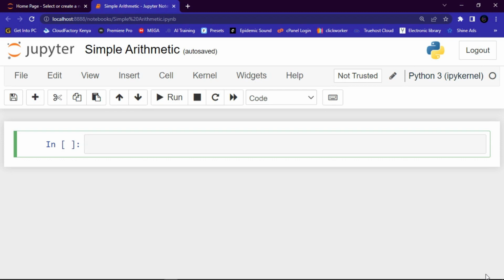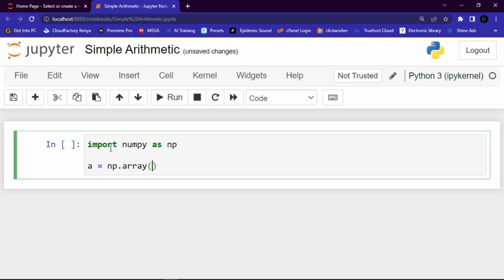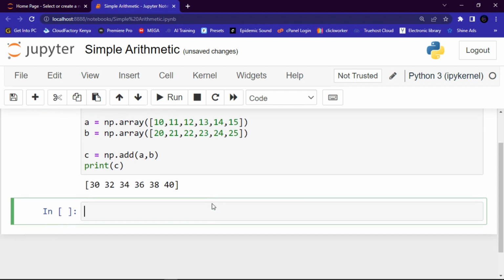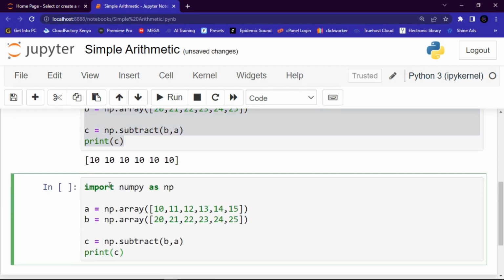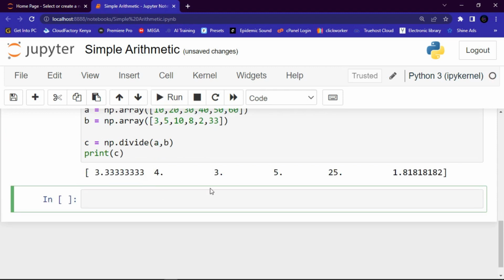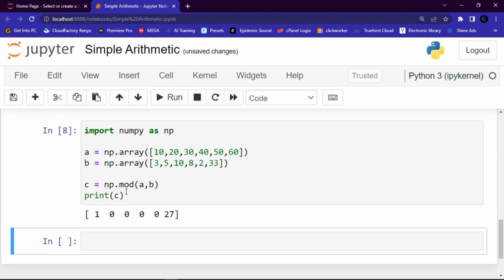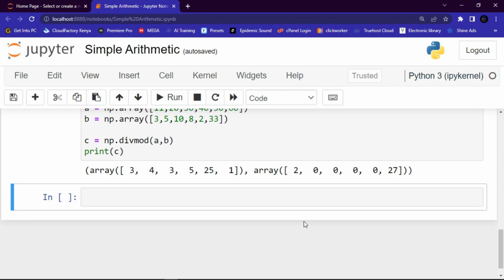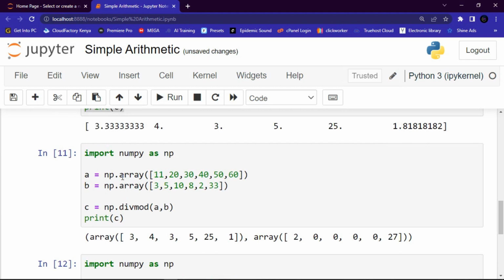NumPy UFUNC | LESSON 3 | SIMPLE ARITHMETIC